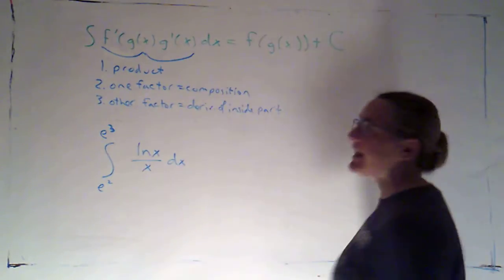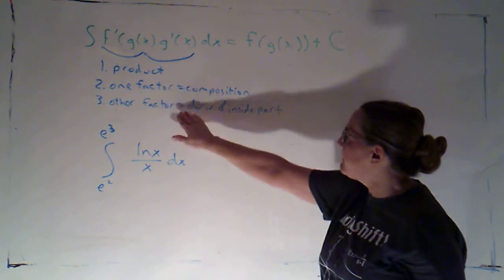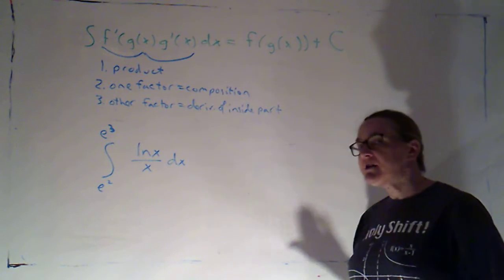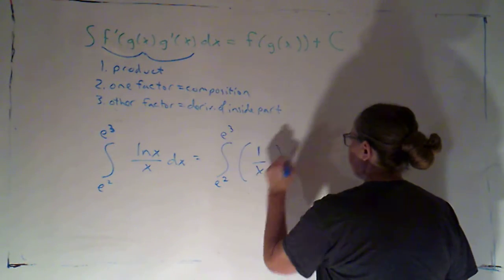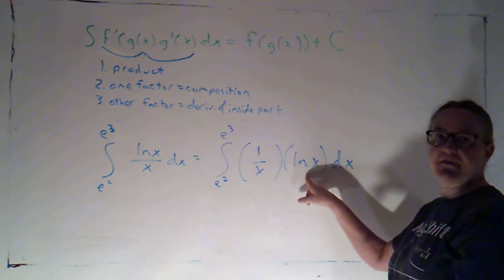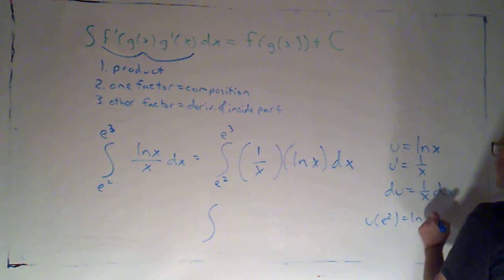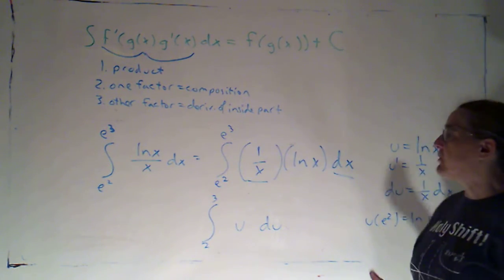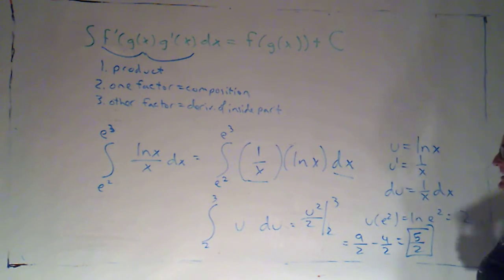3A 5 5 part 6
We start looking at integrals where u-sub works, but we don't have a perfect match to the formula for the chain rule; in this example, we don't have a function composition!